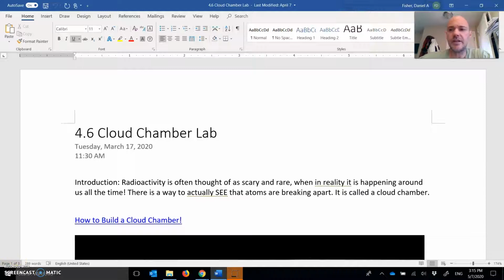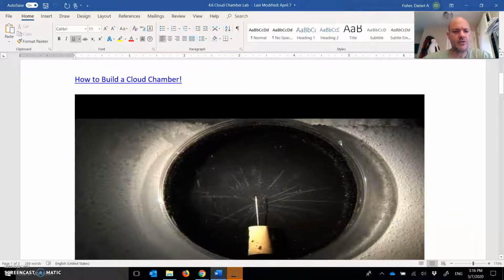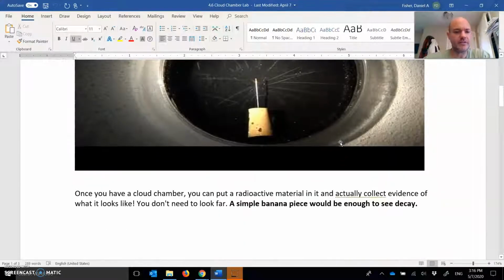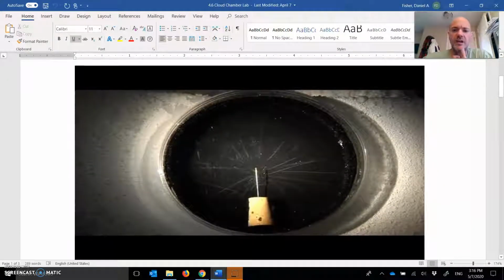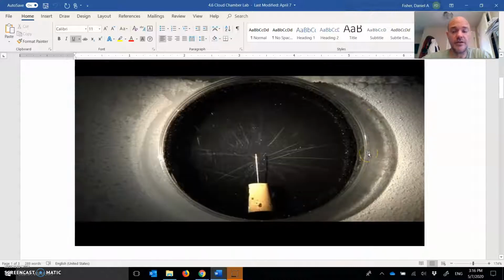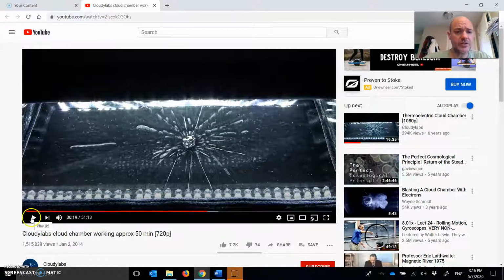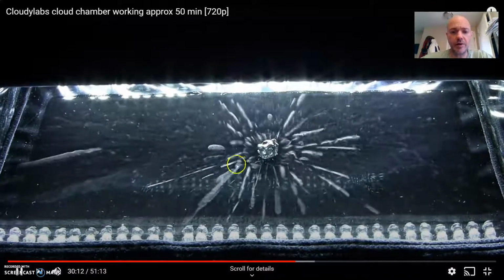N.6 Cloud Chamber Lab